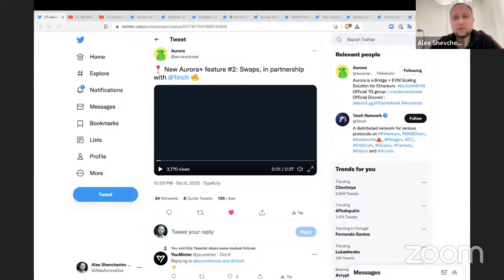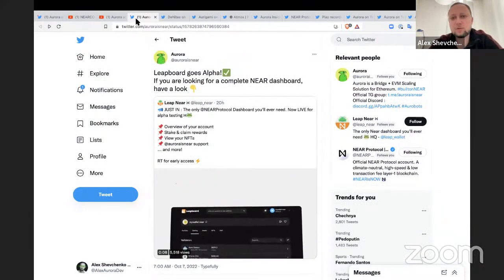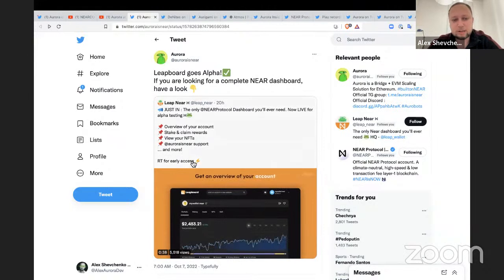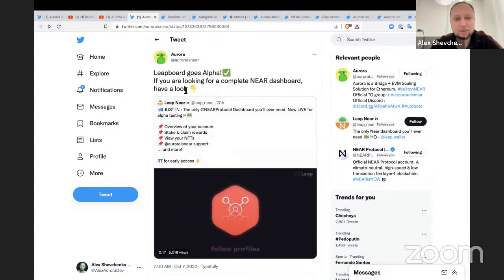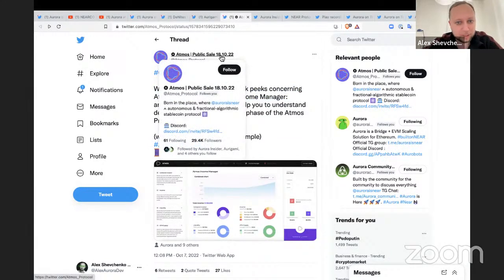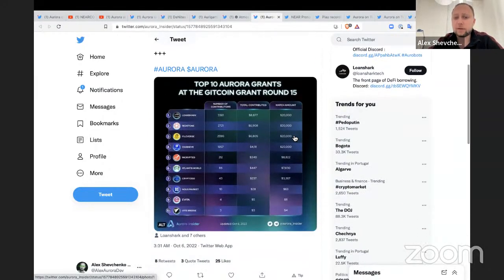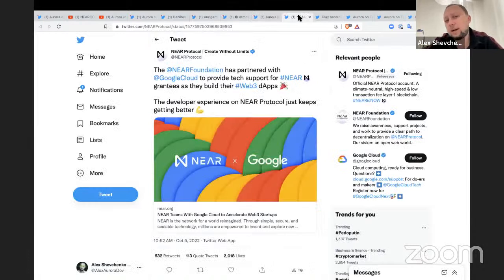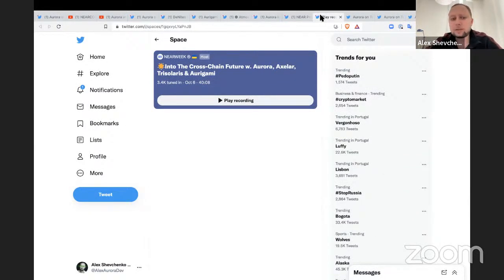Aurora Weekly Update [2022-10-07]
to experience unprecedented blockchain.

Nothing contained in this video is intended to address the circumstances of any particular individual or entity and it does not constitute professional and/or financial advice, nor does any information in this video constitute a comprehensive or complete statement of the matters discussed.
You alone assume the sole responsibility of evaluating the merits and risks associated with the use of any information associated with this video before making any decisions based on such information or other content. If you require legal or other expert advice you should seek assistance from a professional adviser.